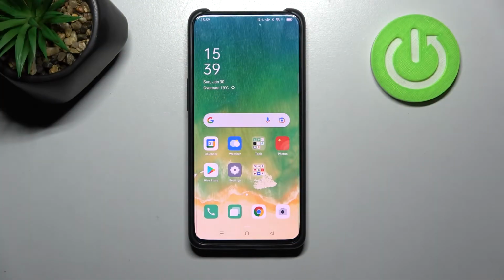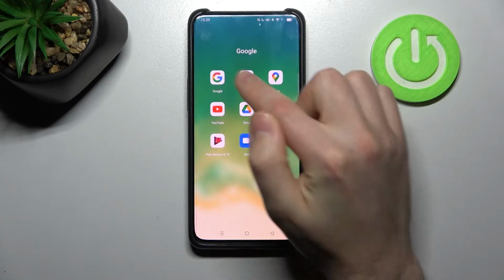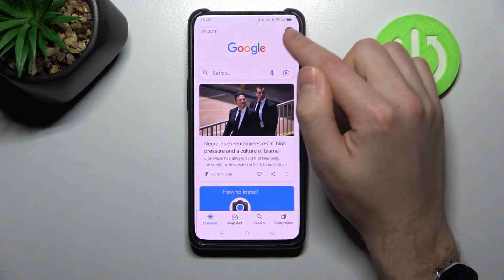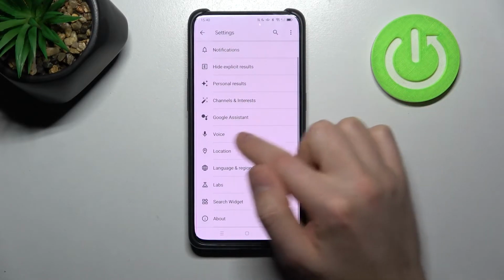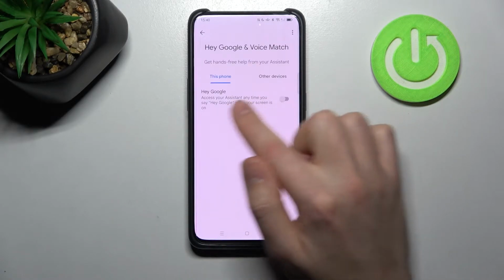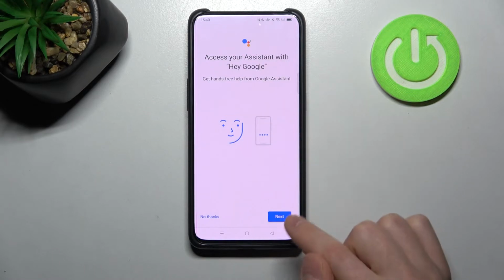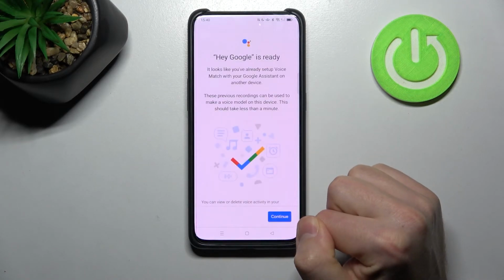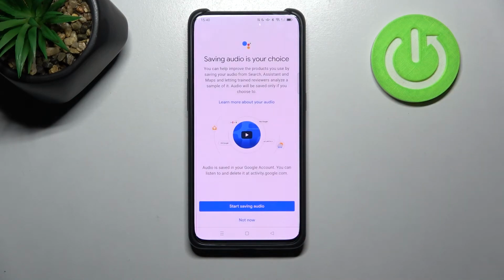How to Activate the Hey Google Voice Match for a Google Assistant on OPPO Reno 10x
Learn more about the OPPO Reno 10x:
In today's video tutorial we are going to show how you can turn on the famous "Hey Google" voice match for the Google Assistant app on your OPPO Reno 10x smartphone. Thus, we are kindly inviting you to view this video.

How to enable the Hey Google for the Google Assistant on OPPO Reno 10x? How to turn on the Google Assistant voice match on the OPPO Reno 10x? How to manage the Google Assistant options on the OPPO Reno 10x? How to configure the Google Assistant settings on OPPO Reno 10x?